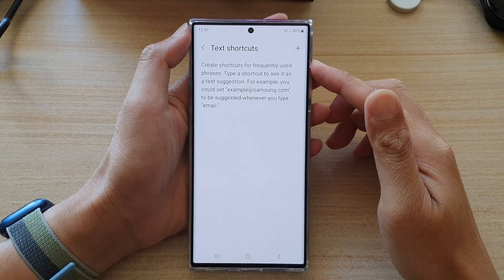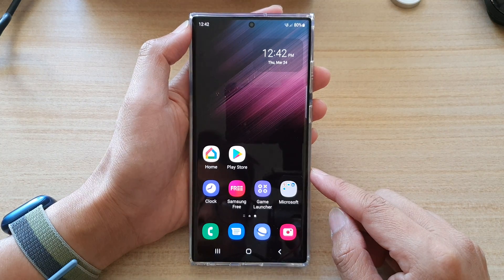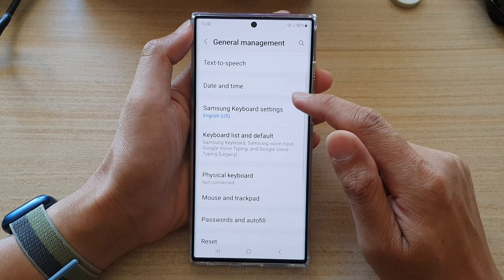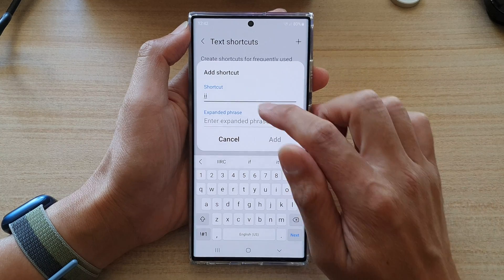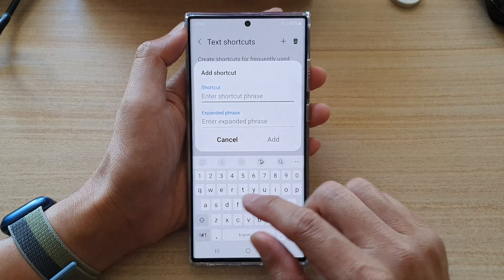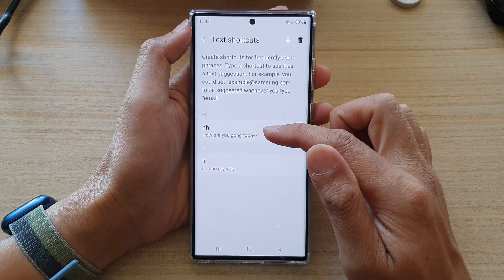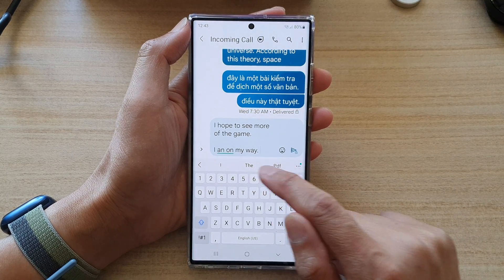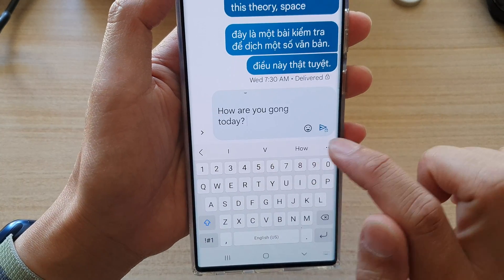Galaxy S22/S22+/Ultra: How to Create Keyboard Text Shortcut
Learn how you can create keyboard text shortcuts for frequently used phrases on the Samsung Galaxy S22 / S22+ / S22 Ultra.